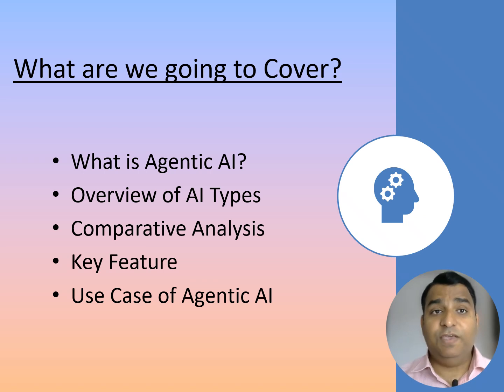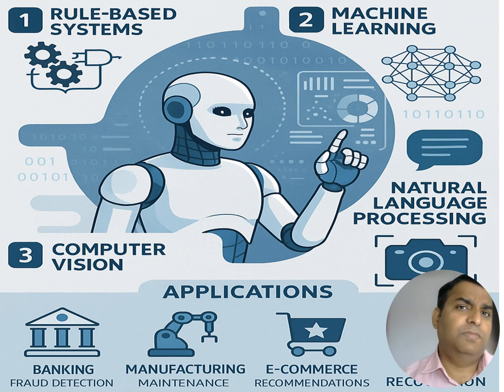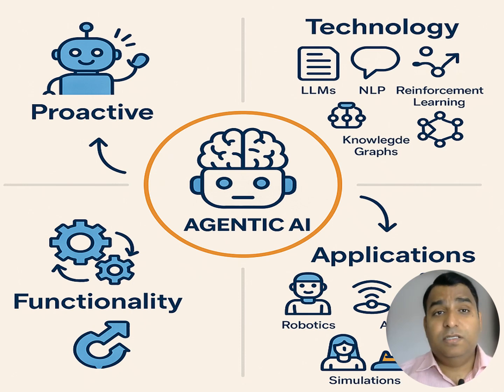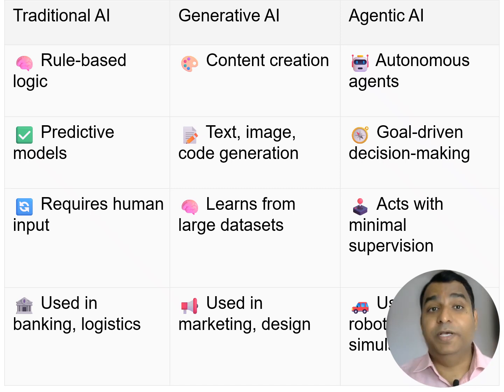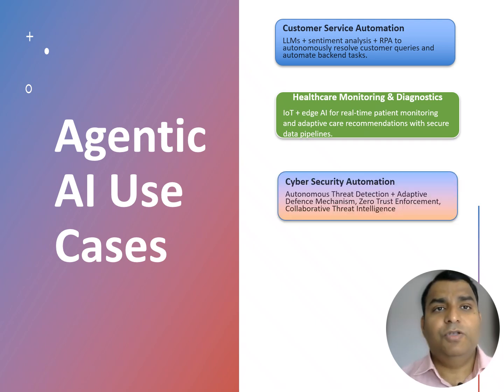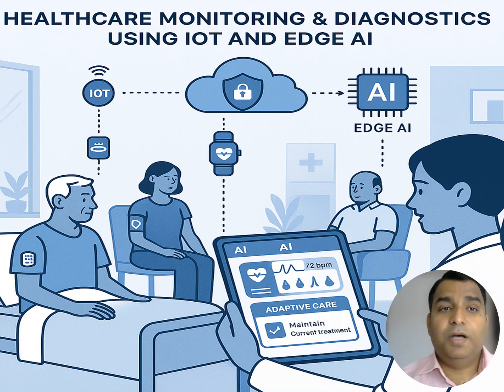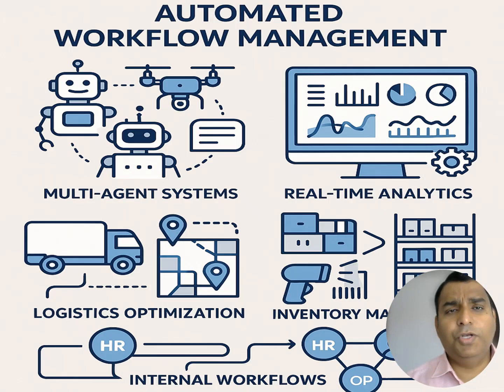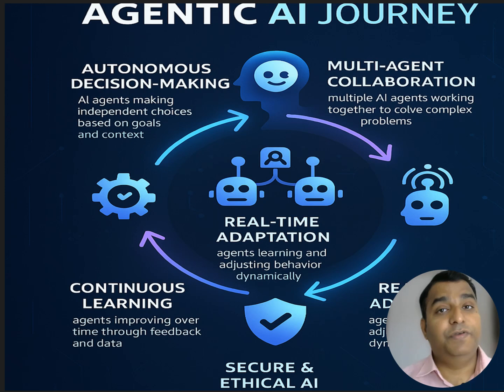Agentic AI and Its Use cases